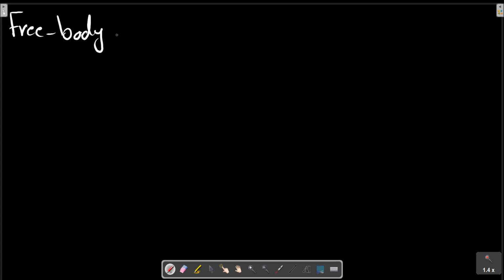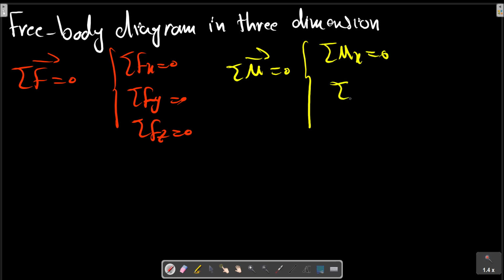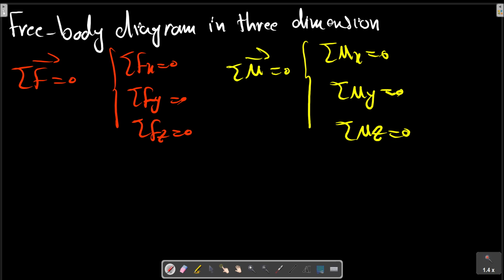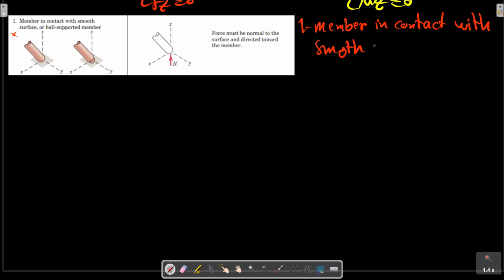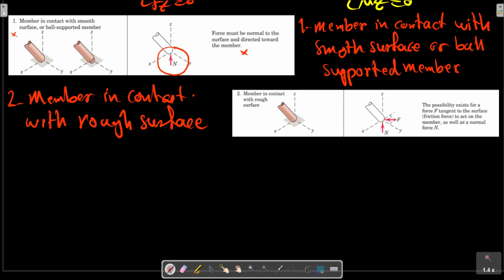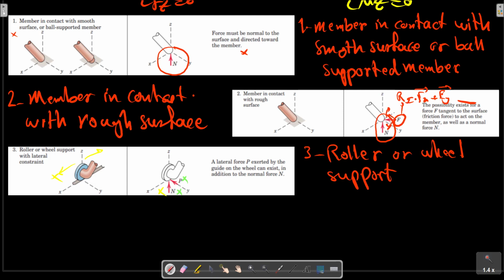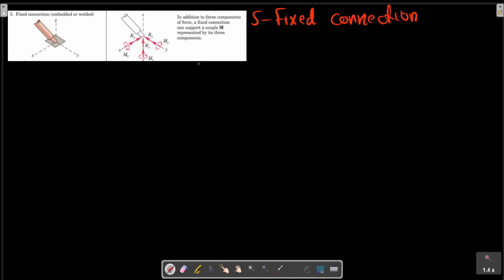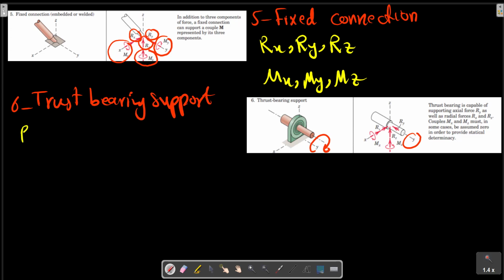Chapter 3 : Equilibrium : Free-Body Diagrams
Equilibrium
Free-Body Diagrams